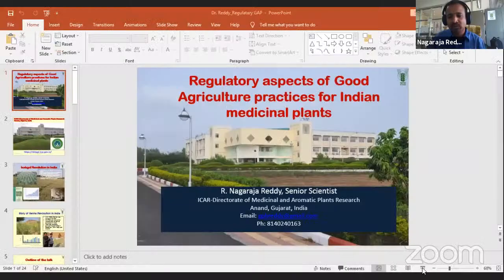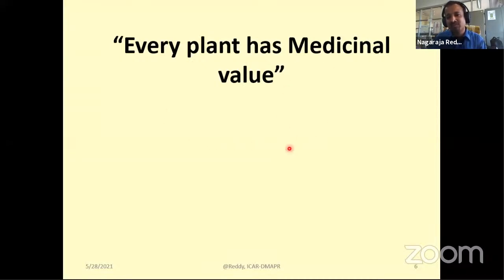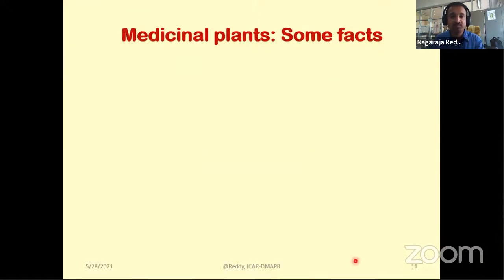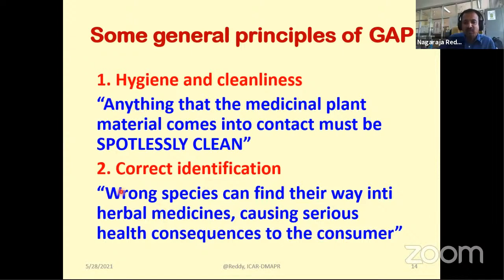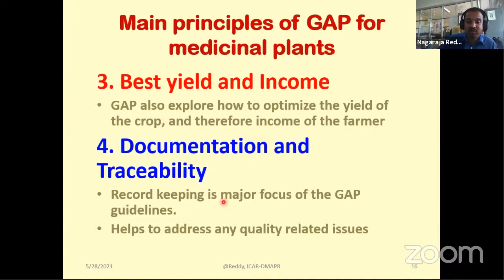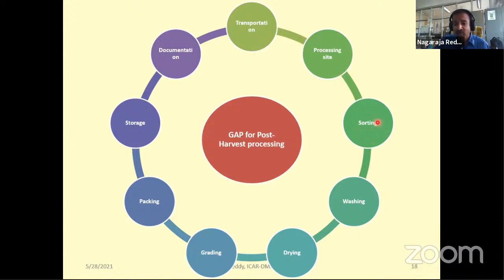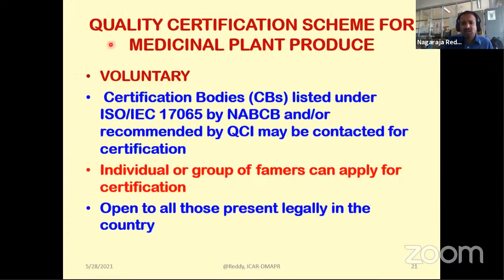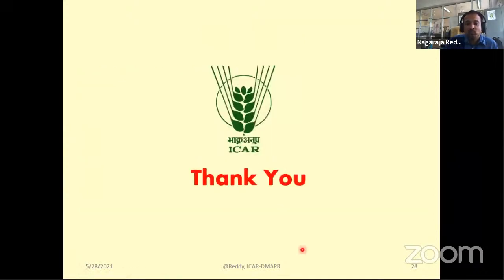BIIS-9,Day-9:Regulatory aspects of agriculture practices for Indian medicinal plants by Nagaraja R